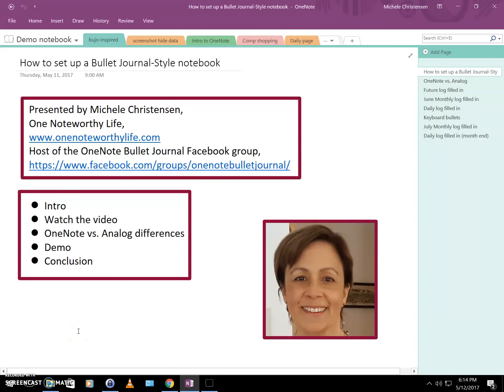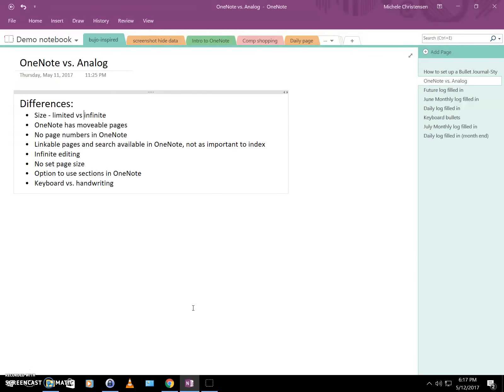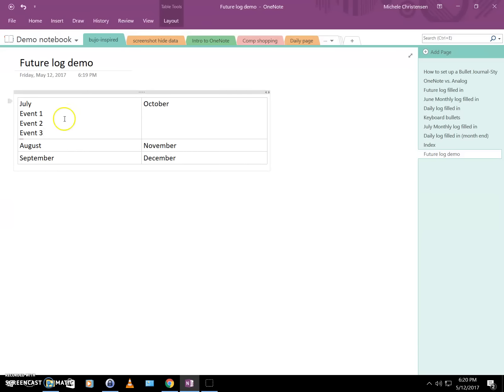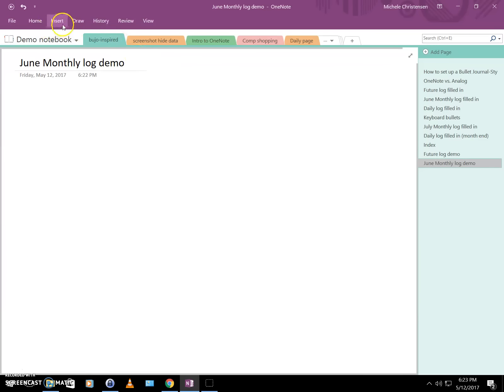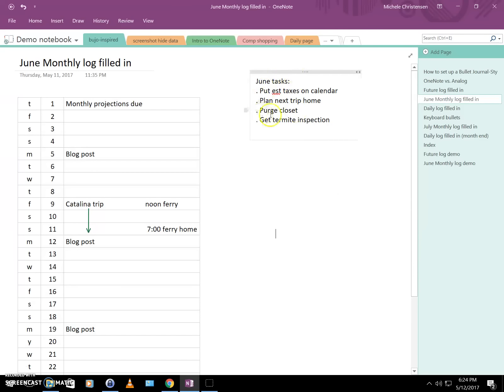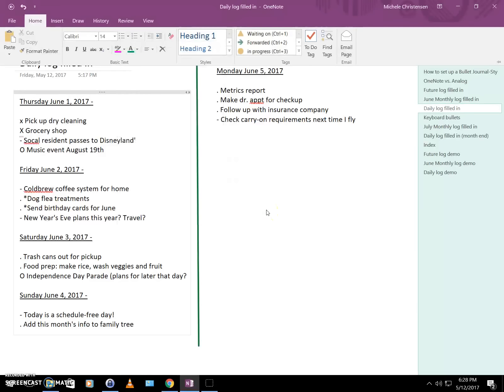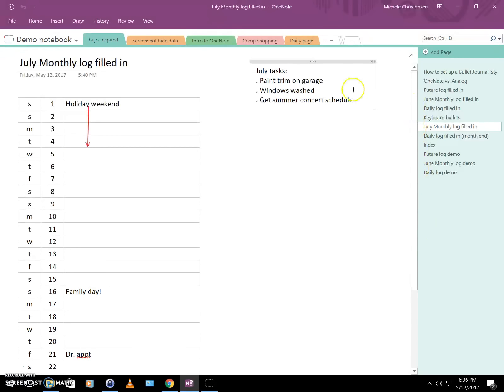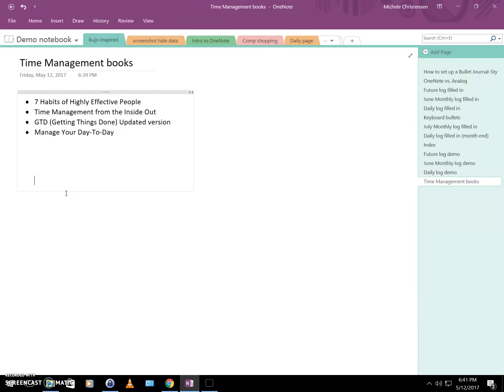How to set up a Bullet Journal-style notebook in OneNote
In this video, I teach you how to set up a notebook in OneNote that is inspired by the Bullet Journal system. OneNote lends itself well to this purpose but there are some differences when using digital.